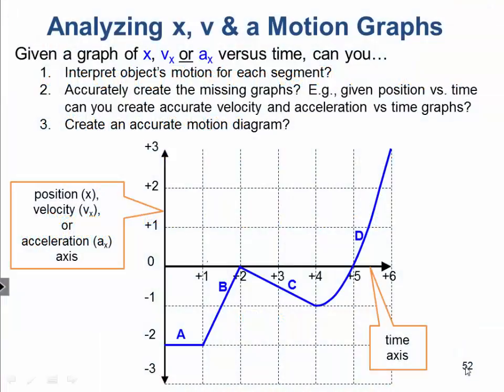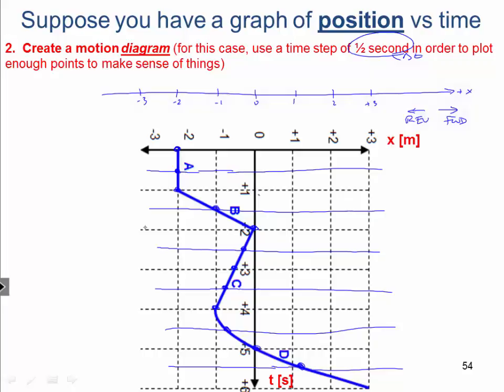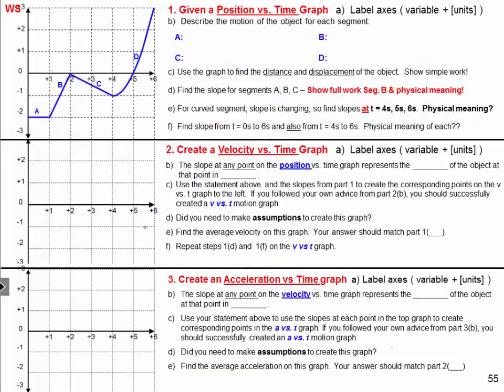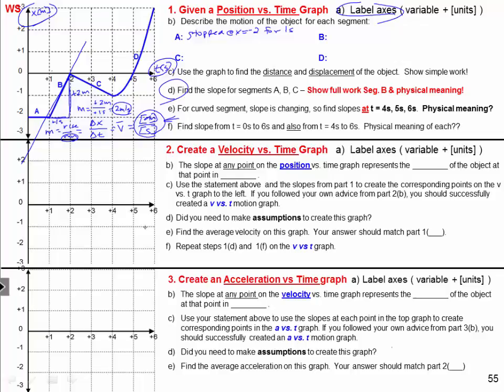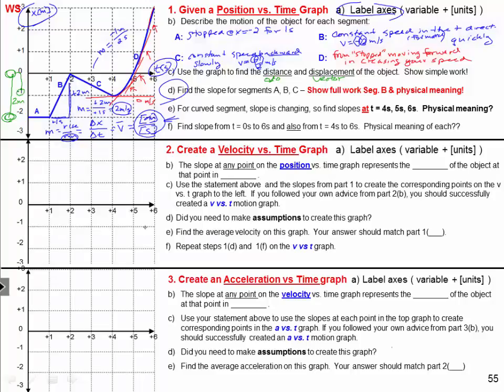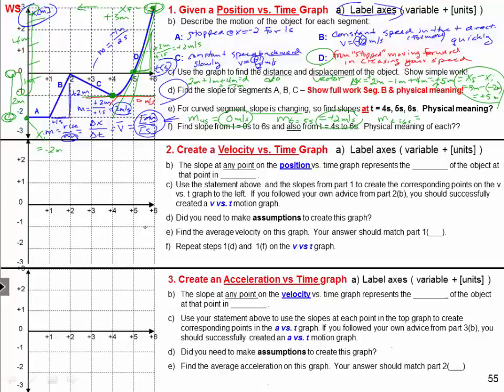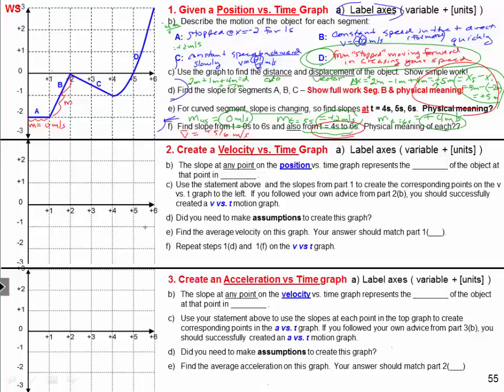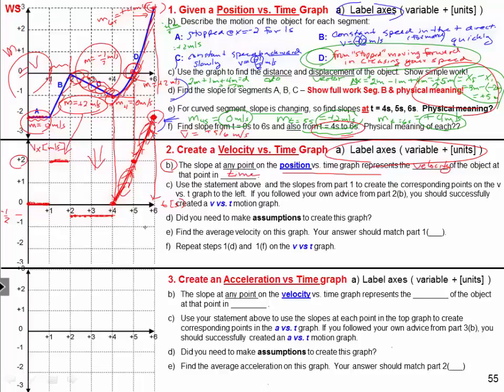Creating V vs t graph from the x vs t graph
Bonus outtake:  How to create motion diagram from the position vs time graph!